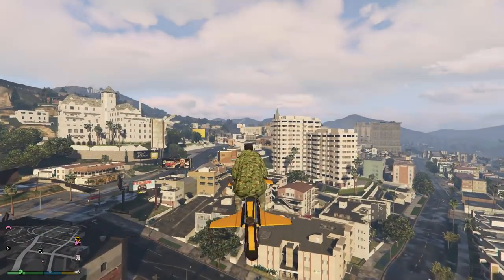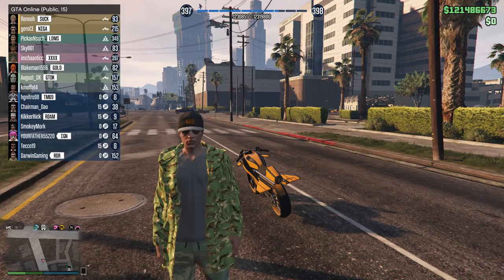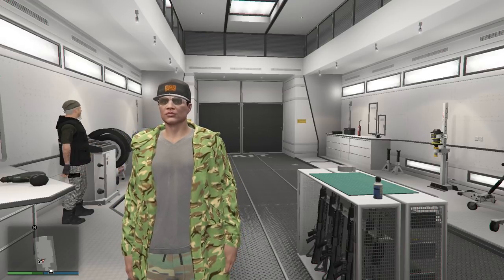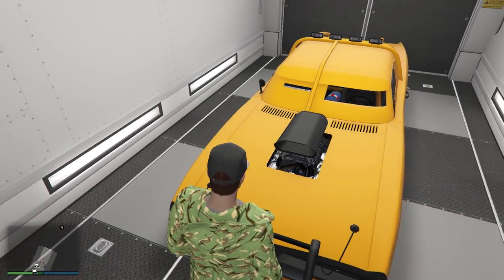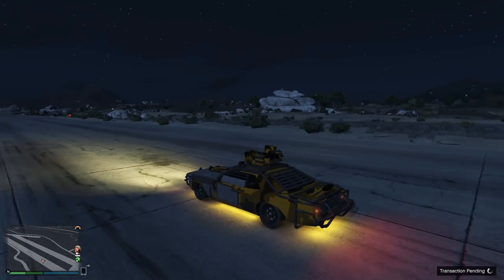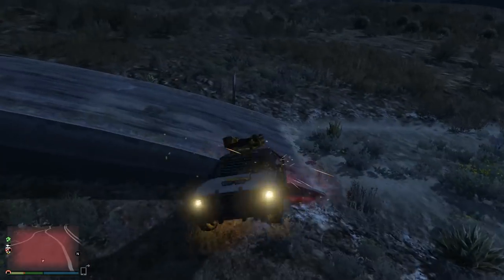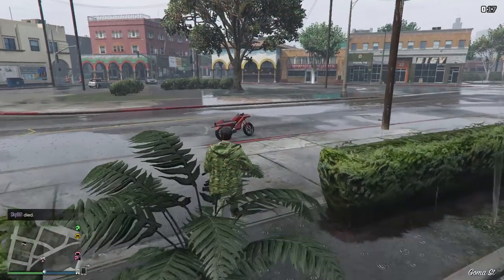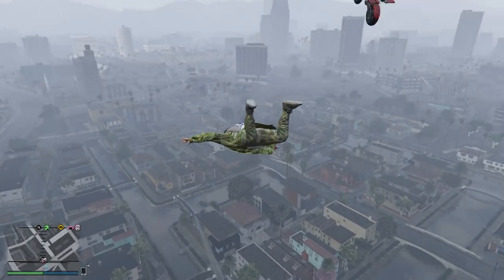10 TIPS, TRICKS & SECRETS YOU DON'T KNOW ABOUT GUNRUNNING DLC IN GTA 5 ONLINE! (GTA 5 DLC)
10 TIPS, TRICKS & SECRETS YOU DON'T KNOW ABOUT GUNRUNNING DLC IN GTA 5 ONLINE! (GTA 5 DLC)